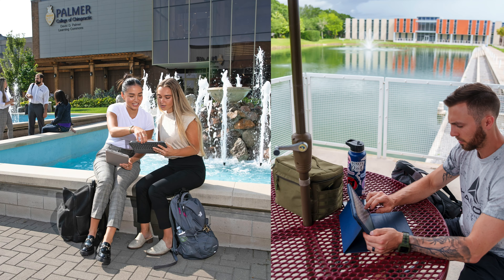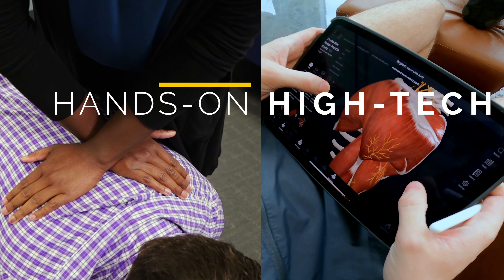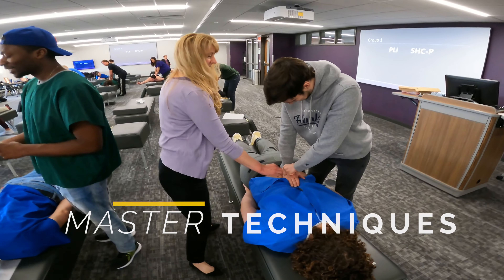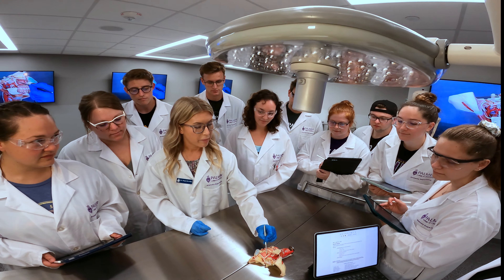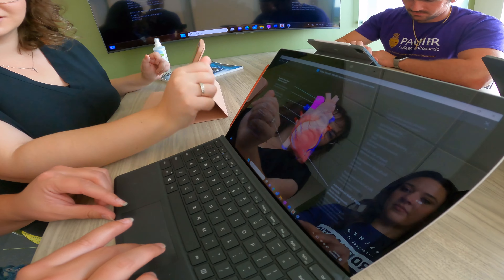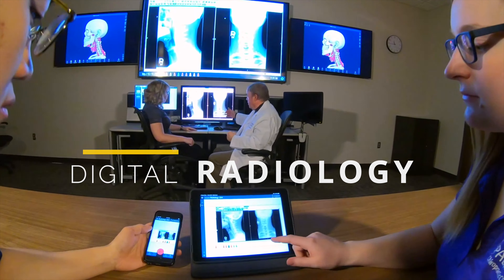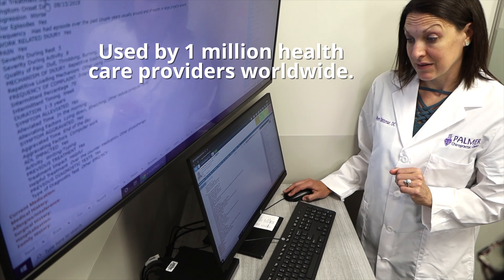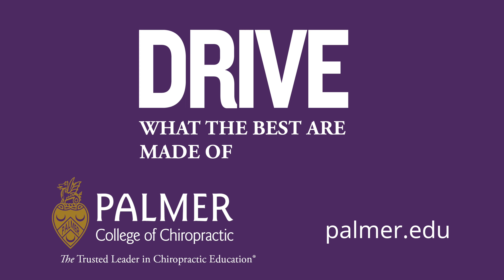Get a hands-on, high-tech education at Palmer College.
Palmer College of Chiropractic prepares more students to become successful Doctors of Chiropractic than any other chiropractic college. Students master core technique training complemented by high-tech learning spaces and tools.